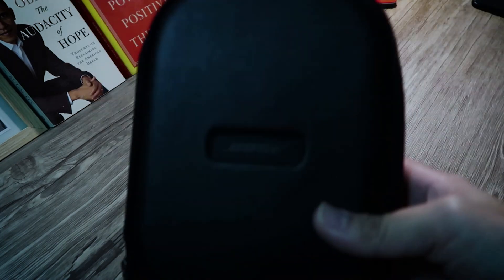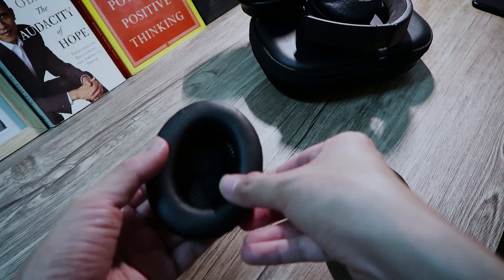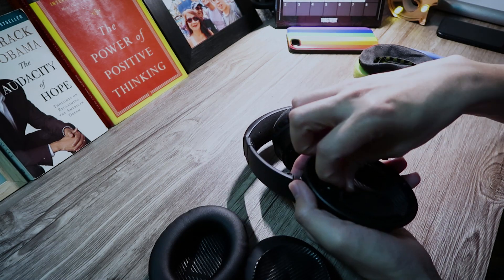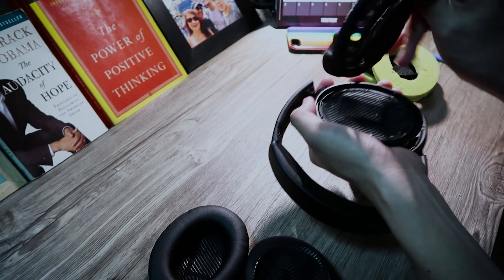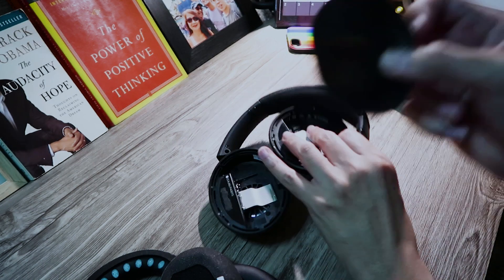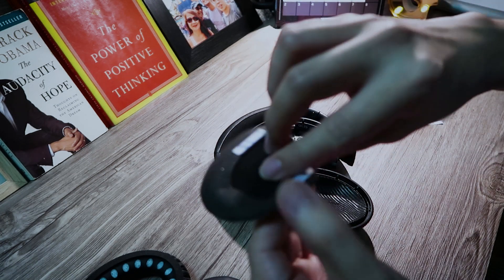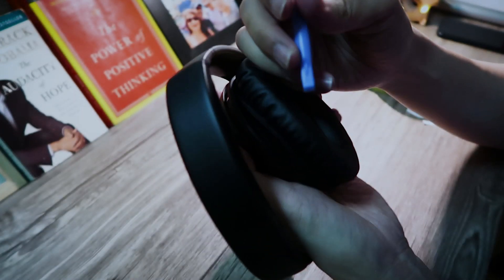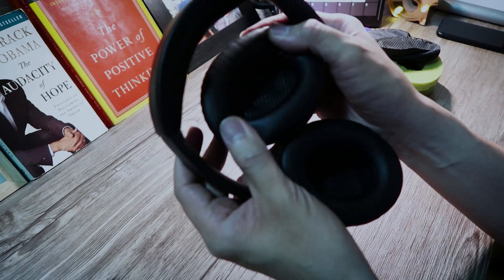Bose QC35 Replacement Ear Cushions - finally | bekpackr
I'm satisfied with my replacement ear cushions! Ordered these online. The Bose QuietComfort 35 or QC35 is one of my most-used paraphernalia.

This is how I'm dealing with the stress of the virus that's going global the past week. Stay healthy everyone.

🎵 Track Info:

Title: Mango by Smith The Mister
Genre and Mood: Alternative & Punk + Bright